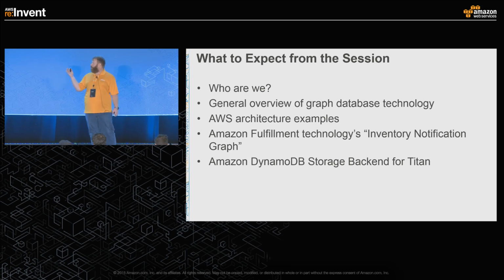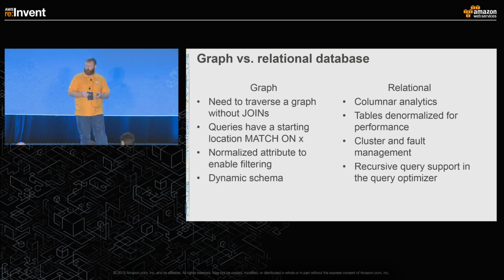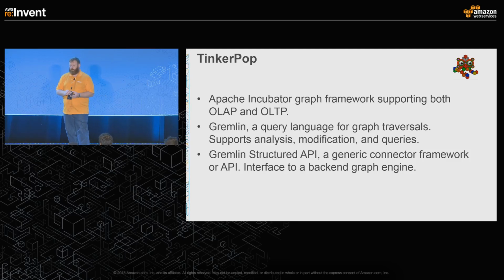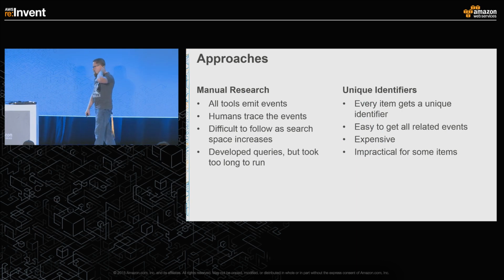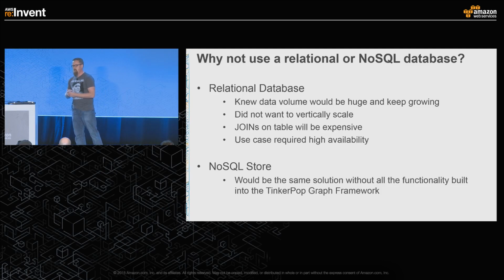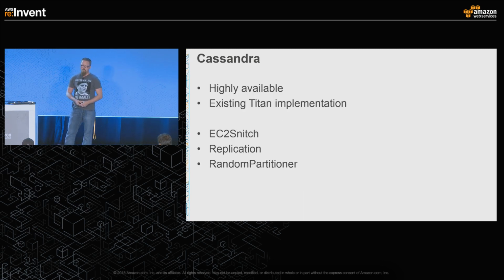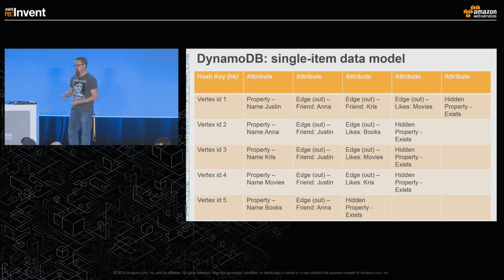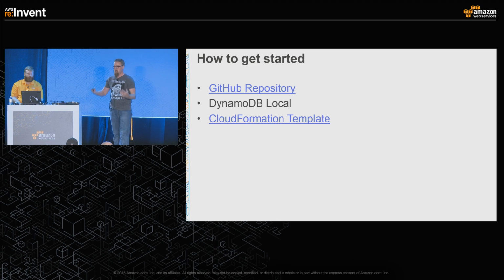AWS re:Invent 2015 | (DAT203) Building Graph Databases on AWS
This session explores building graph databases on AWS, examining common use cases, design patterns, and best practices. We then discuss the main options for running graph databases on AWS and go deeper into the Amazon DynamoDB storage backend plugin for Titan launched earlier this year. The Amazon Fulfillment team will share their story of running the Titan graph database on DynamoDB to track inventory going in and out of the company's fulfillment network. They provide best practices on running an efficient graph database at massive scale.